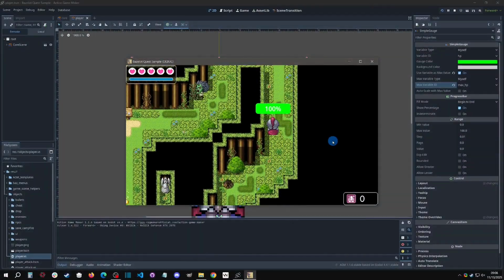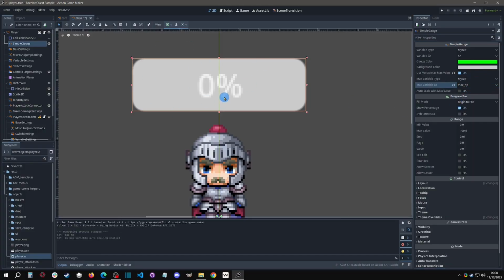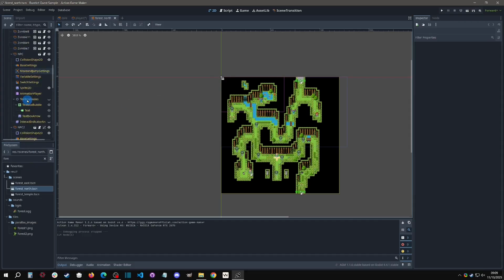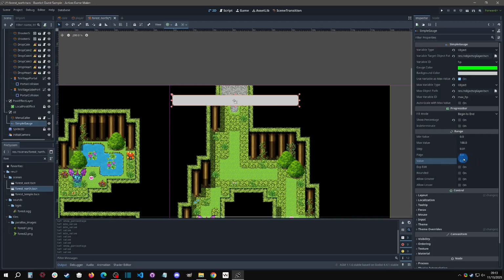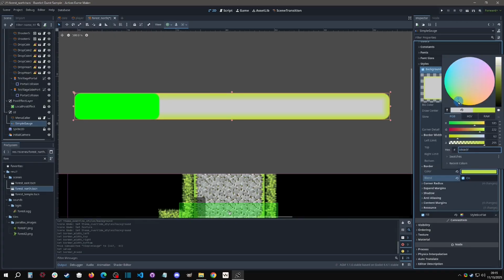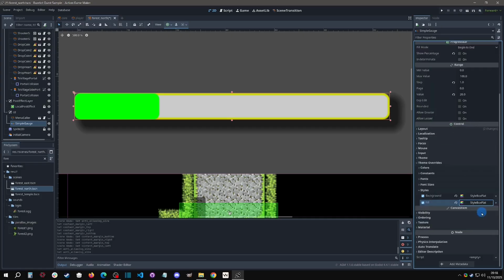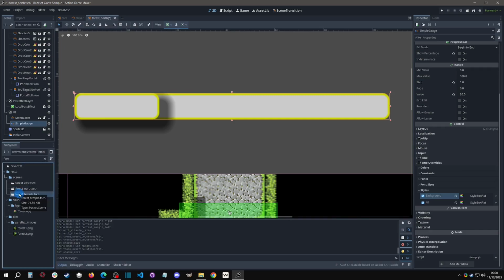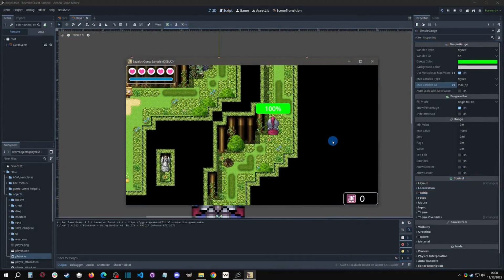Simple Gauges - Action Game Maker Godot